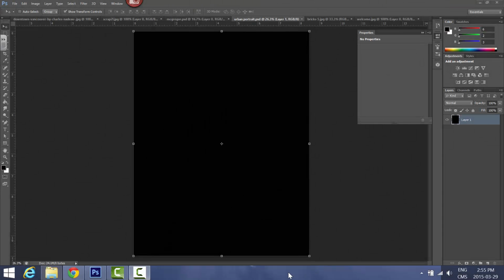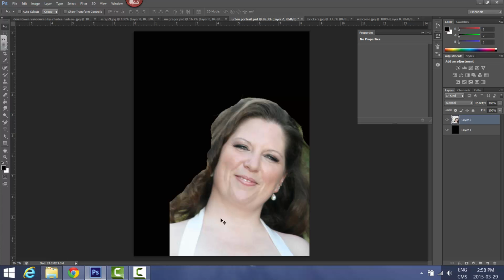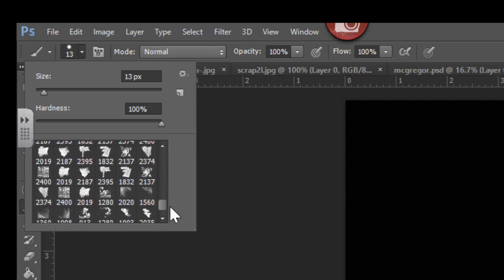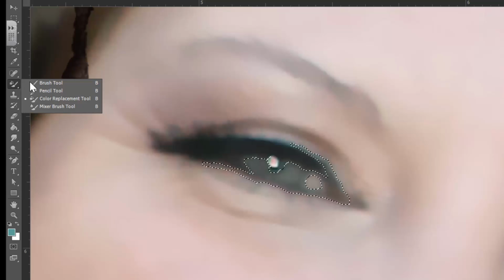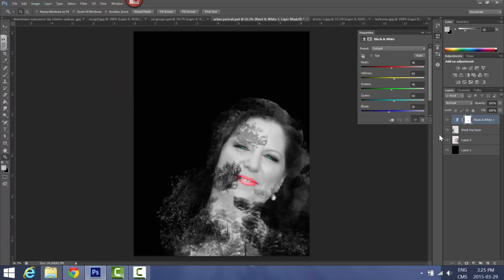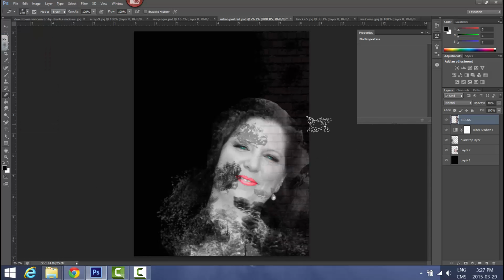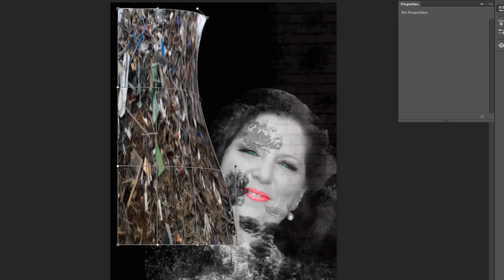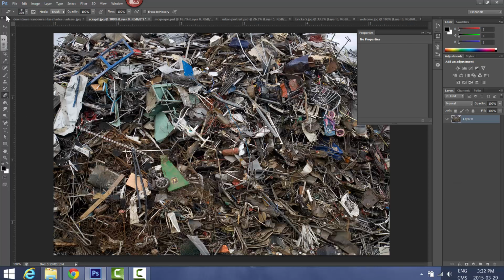Urban Portrait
Adapted instructions for urban textured portrait